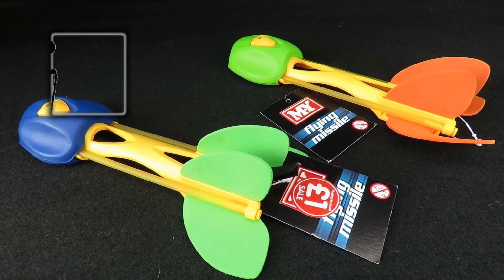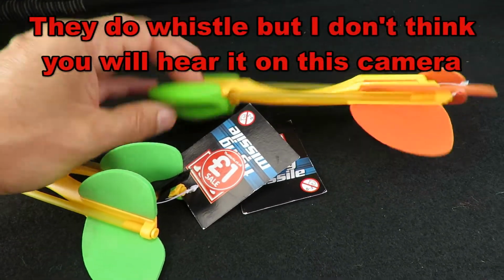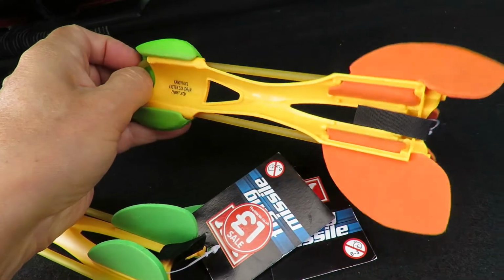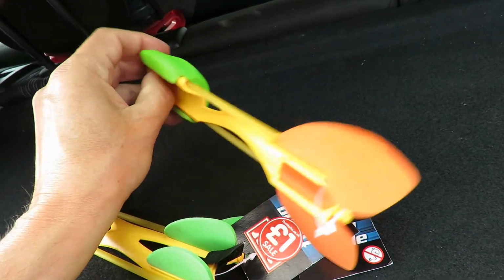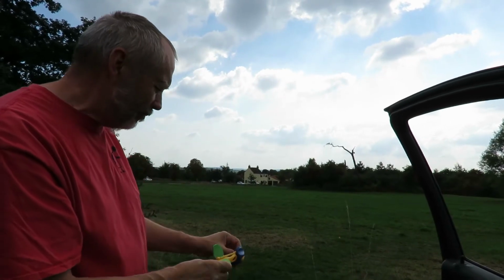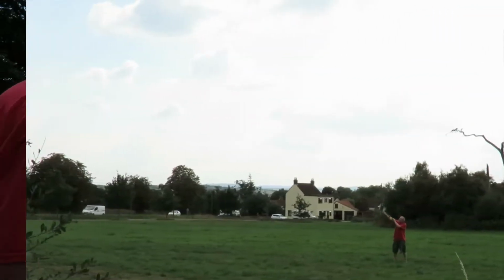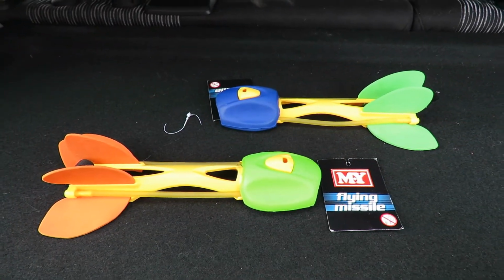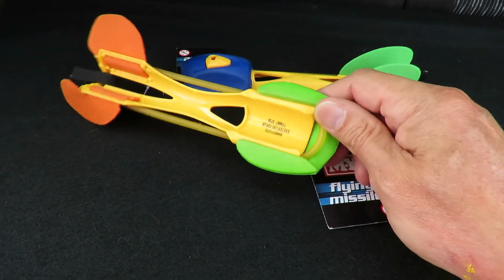Toys from The Works